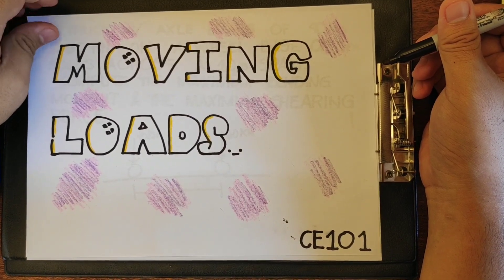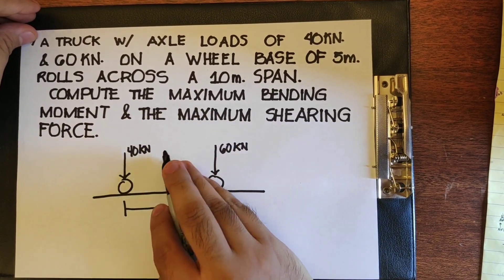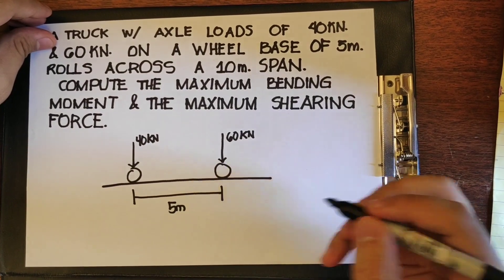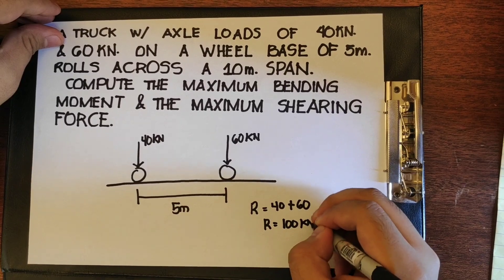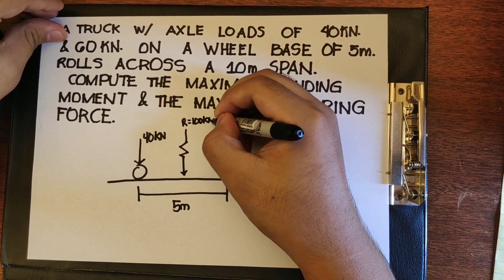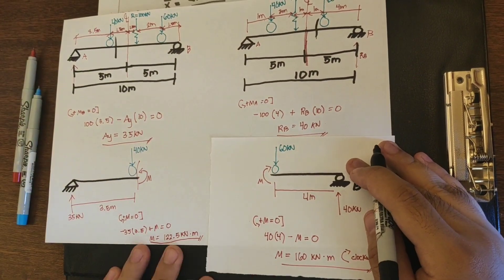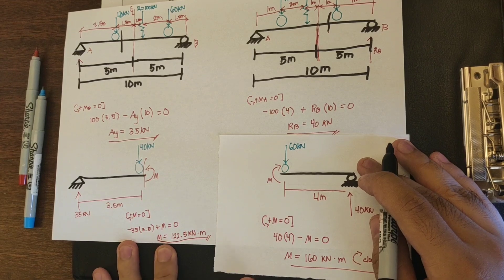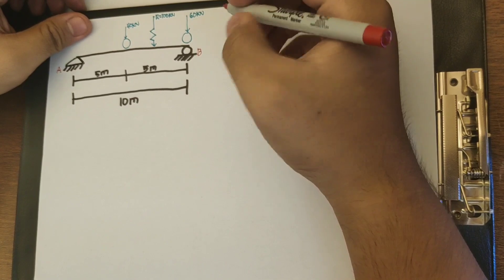MOVING LOADS PART 1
Hello Engineers and Aspiring Engineers,

This topic is all about Moving Loads on how to solve problems quickly by using the techniques given in the video.